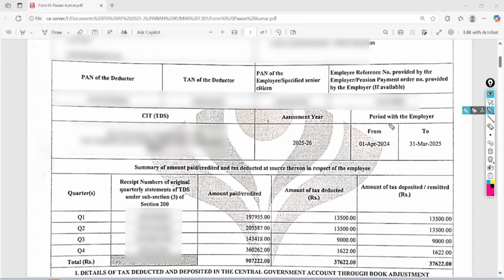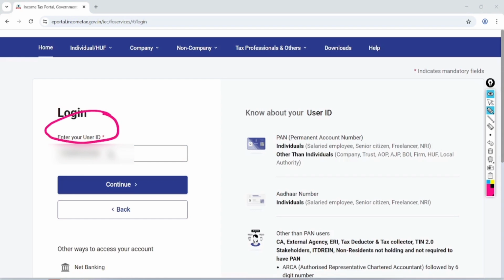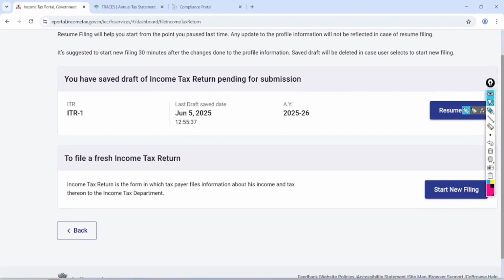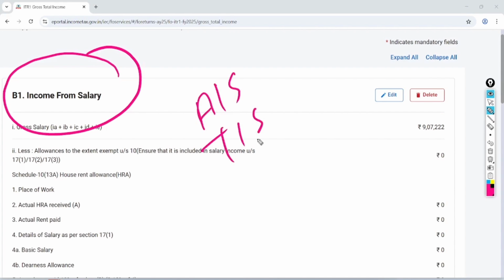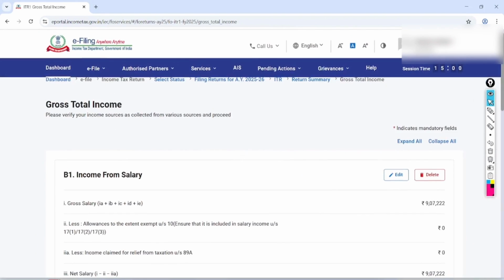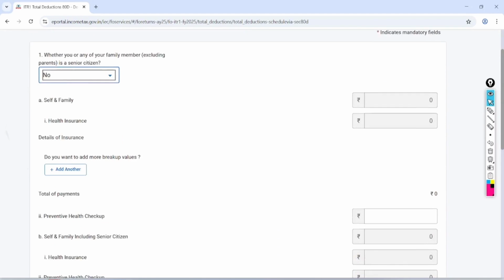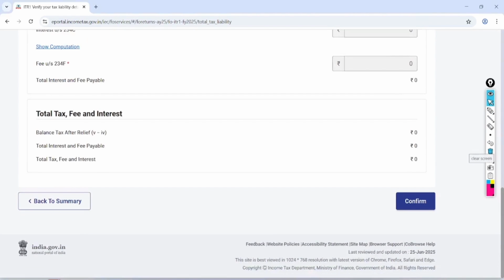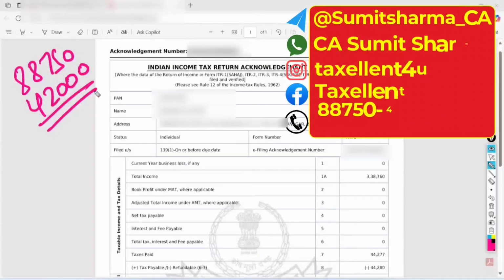ITR 1 Online Filing AY 2025-26 Form 16 English Old V/s New Regime TDS Refund Deduction Exemption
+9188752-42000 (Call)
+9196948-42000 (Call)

ITR 1 Filing AY 2025-26,
Form 16 ITR Filing 2025,
ITR Filing with Form 16,
Old vs New Tax Regime 2025,
Which Tax Regime is Better,
TDS Refund 2025,
ITR 1 Online Filing FY 2024-25,
ITR 1 Filing Step by Step,
Income Tax Deductions 2025,
Section 80C 80D 80TTB,
Exemptions vs Deductions,
New vs Old Regime Explained,
TDS Refund Status 2025,
ITR Filing for Salaried Person,
ITR 1 Form 2025 Full Guide,
income tax return filing 2025,
itr file kaise kare form 16 se,
income tax return filing 2025-26,
itr 1 online filing 2025-26,
itr filing 2025-26,
income tax return filing online 2025-26,
income tax return filing online ay 2025-26,
itr 1 filing online ay 2025-26,
itr 1 online filing 2025,
e filing income tax return for ay 2025-26,
itr1 e filing 2025-26,
online itr filing,
it return filing 2025-26,